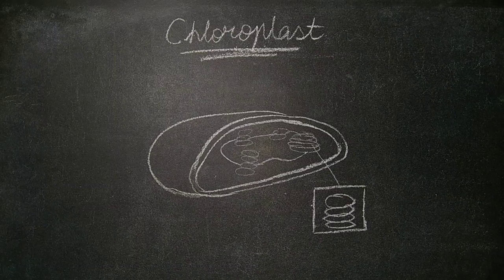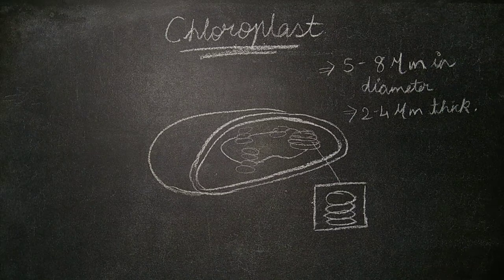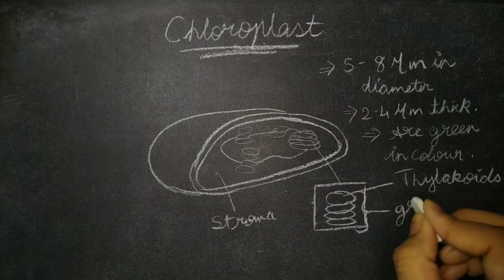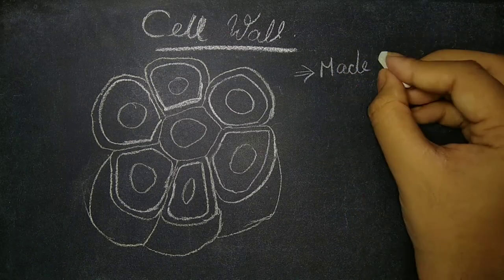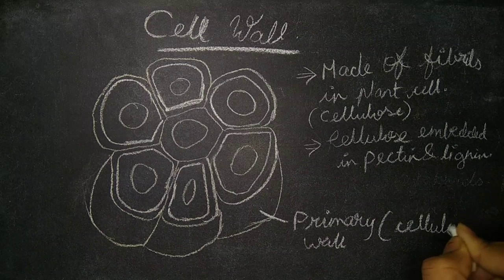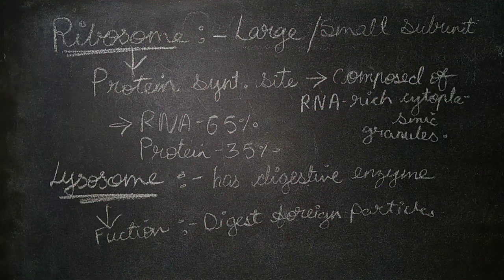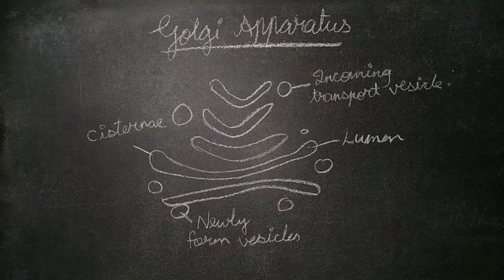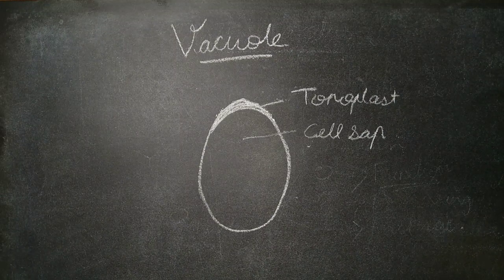Principle Of Biochemistry || Cell Organelles (PART 2.2) || FISHERIES SCIENCE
This videos focuses on the basic knowledge of principles of biochemistry. History of biochemistry and basic information about cell is also included. Today we focused on CELL ORGANELLES